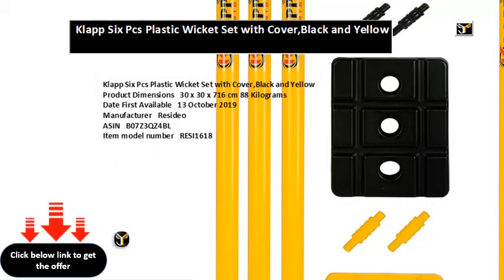Klapp Six Pcs Plastic Wicket Set with Cover,Black and Yellow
Product Dimensions   30 x 30 x 716 cm 88 Kilograms
Date First Available   13 October 2019
Manufacturer   Resideo
ASIN   B07Z3QZ4BL
Item model number   RESI1618
Manufacturer   Resideo
Included Components   Air purifier, Filter, Remote Control, User manual
 Best Sellers Rank  364,433 in Home  Kitchen See Top 100 in Home  Kitchen  187 in HEPA Air Purifiers